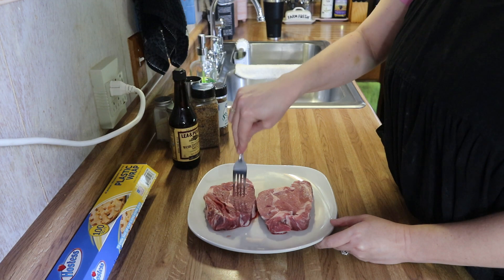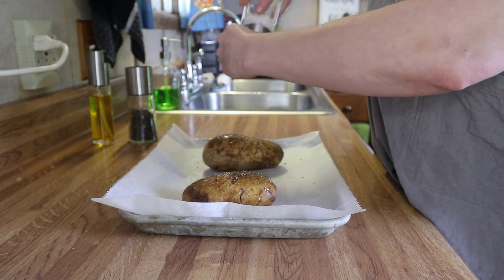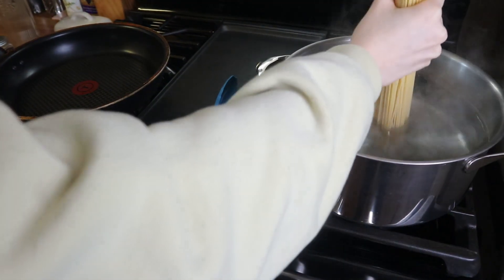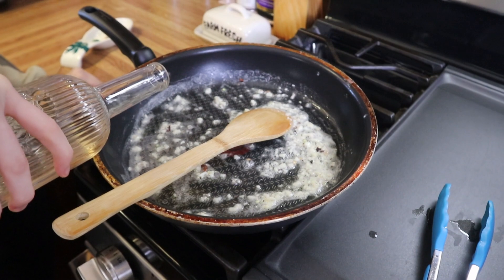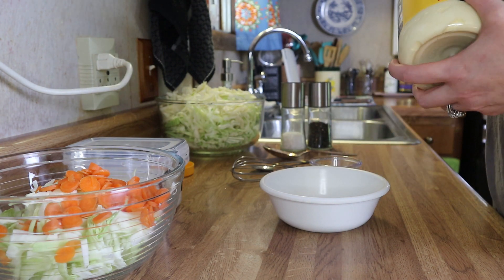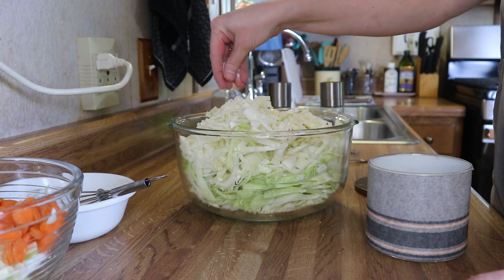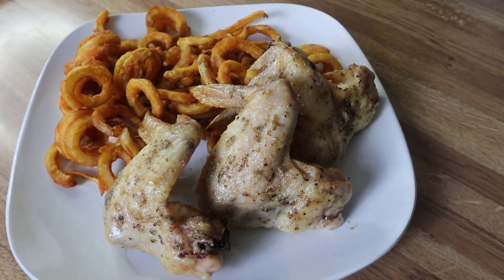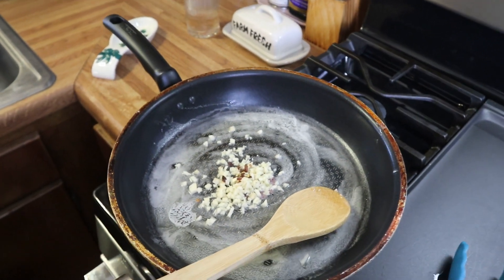WHAT'S FOR DINNER/Weeknight MEAL IDEAS/A WEEK In My KITCHEN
The Southern Rustic Channel is Southern Style cooking with flare! Join me while I share family favorites, what's for dinner, and more! All links are listed below for recipes, cookbooks, and other products. I can continue to give you excellent meal inspiration and grow this channel. Thank You! I am so grateful!

TIMESTAMPS:
0:00 INTRO
0:40 MAKING A STEAK DINNER
5:35 PASTA FOR DINNER (MY DAUGHTERS FAV AT THE. MOMENT)
8:09 COLE SLAW/FRY BREAD AND FISH
12:20 SOUR KRAUT
14:58 CHICKEN WINGS AND FRIES
17:23 BLOOPERS/OUTRO

Fermentation Weights
Cotton linen aprons with pockets
Cosori air fryer
Instant pot vortex mini 2-quart air fryer
Olive oil sprayer dispenser

BOOKS I'M LOVING/READING AT THE MOMENT:
Fast. Feast. Repeat
Delay Don't Deny
The Obesity Code

This content is not made for children under 13 in compliance with the FTC Rules And Regulations.